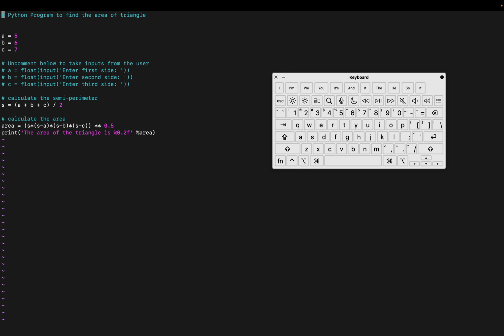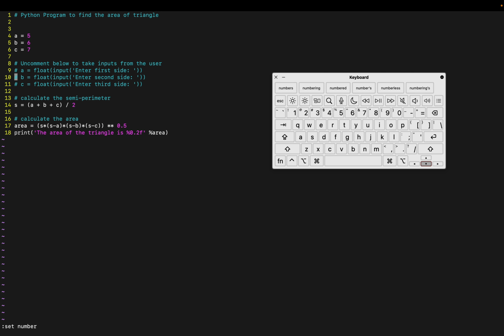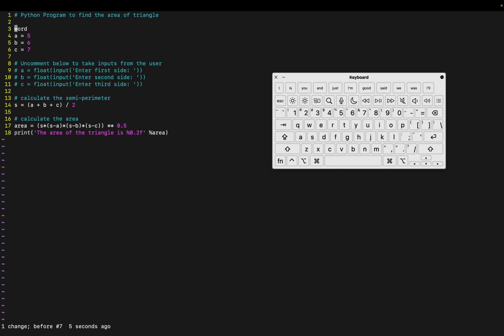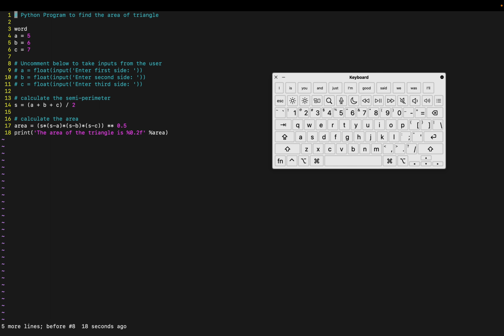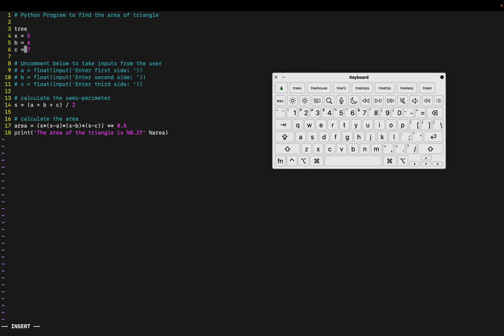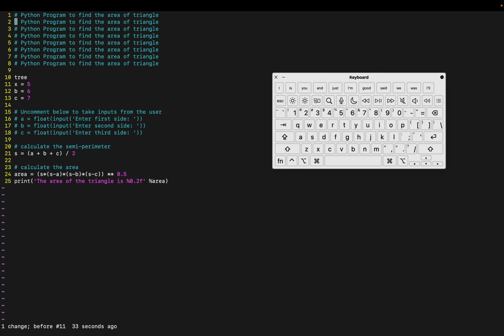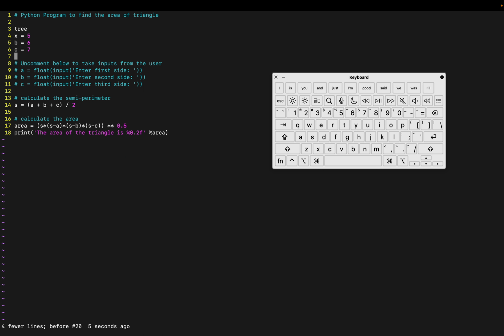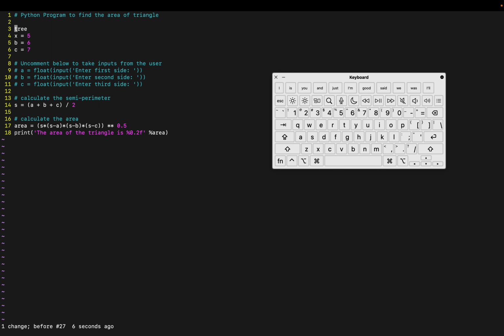Vim tutorial - Part -1 (6 alphabets to become a vim master)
This is part 1 of a multipart vim tutorial series.
It highlights the importance of the alphabets "d,c,y,p,g,j" and how to use them to be a better vim user.